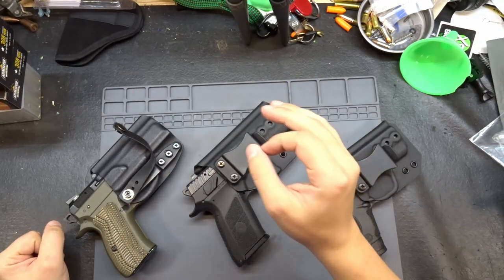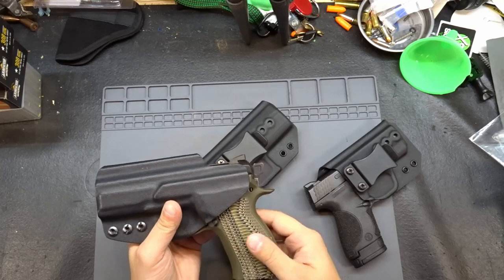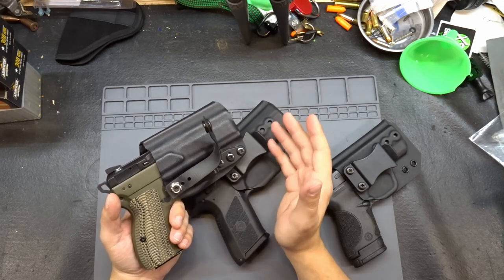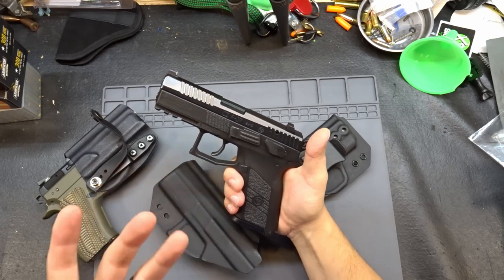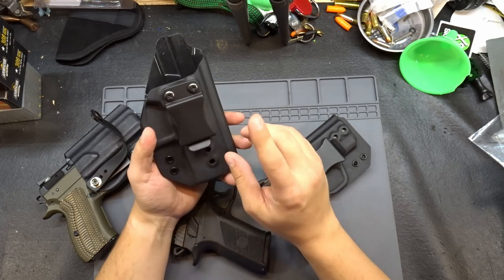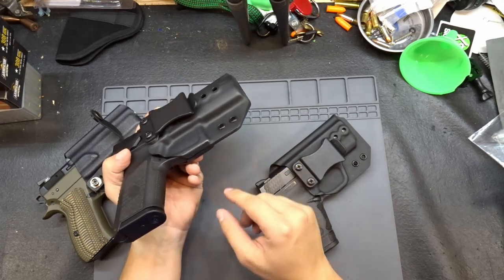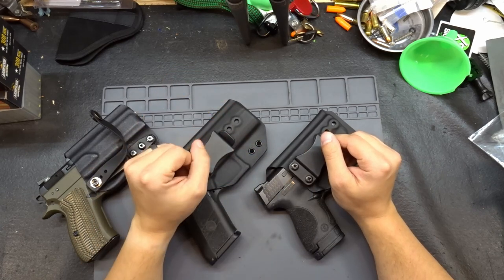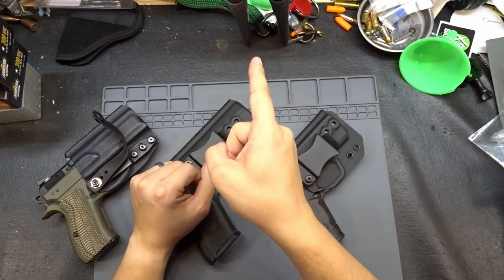DarkHorse Tactical Solutions Holster Review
better late then never! Review of the Darkhorse Tactical Solutions holster.

My equipment
Camera:

Camera Mount: